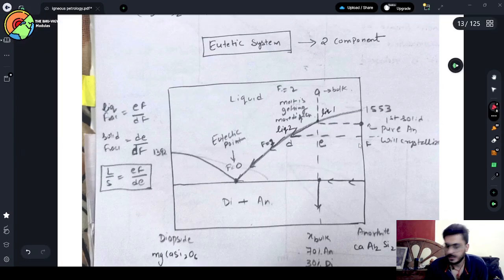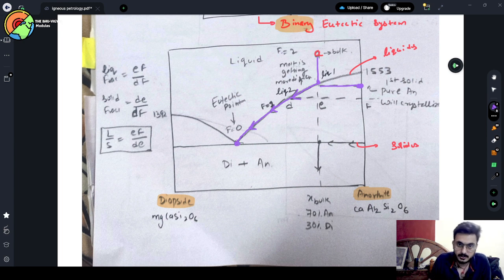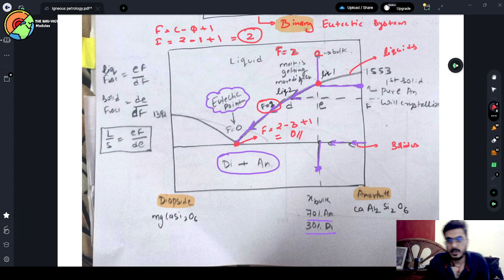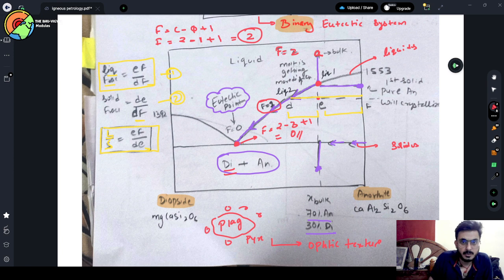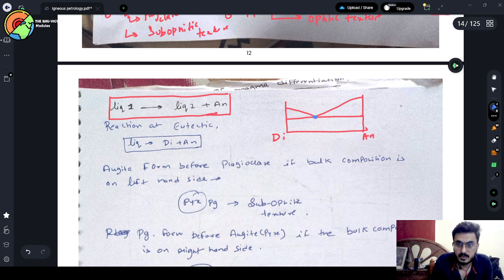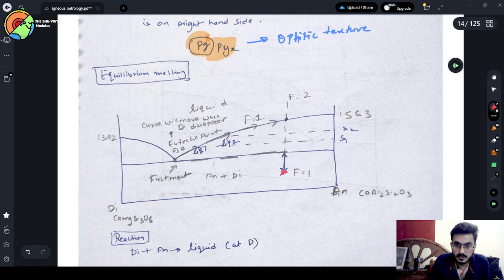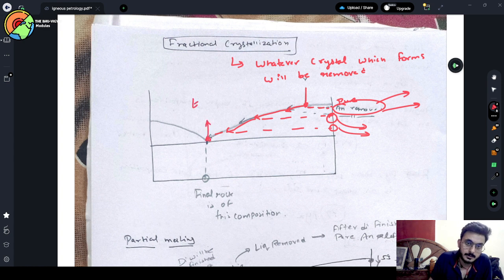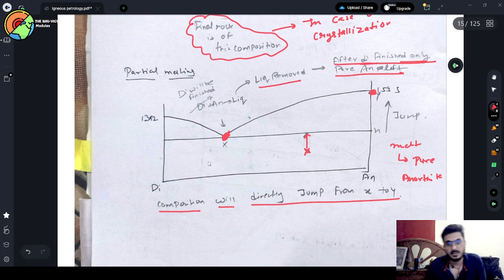Lecture 3 | Igneous Petrology | Binary Eutectic System | Gate and UPSC GSI mains